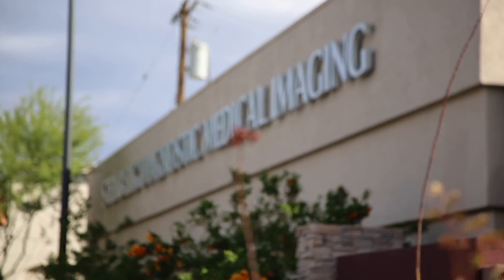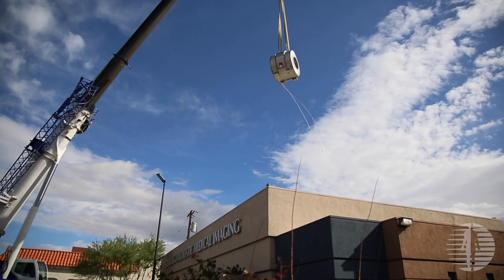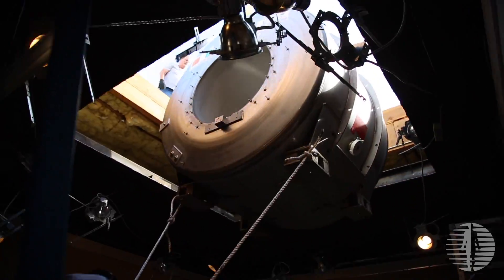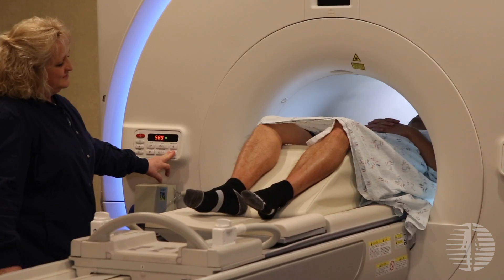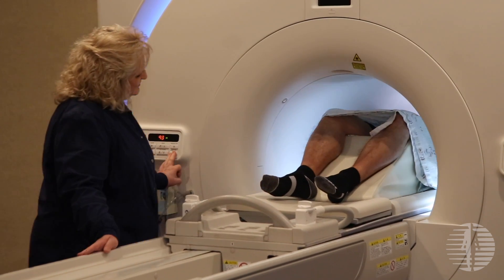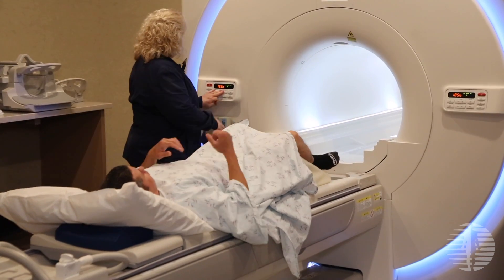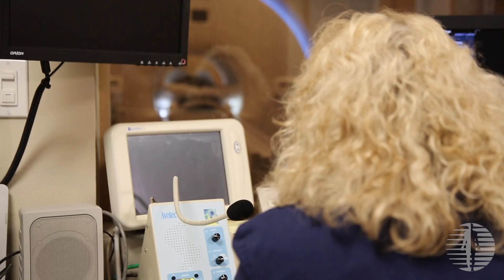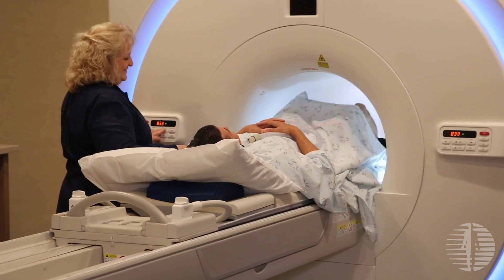Toshiba 3T Galan - State of the art MRI machine installed at SDMI (First in the U.S.)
About Steinberg Diagnostic Medical Imaging (SDMI):

Steinberg Diagnostic Medical Imaging is dedicated to providing the highest quality outpatient diagnostic imaging services to our patients. We are committed to providing the most advanced technologies available and to use these technologies judiciously in helping referring physicians accurately diagnose their patients. We strive to use our advanced technologies to effectively and efficiently care for our patients, never forgetting to treat each patient with dignity and compassion.

We have 8 – soon to be 9 convenient locations from Centennial Hills to Green Valley. We continuously upgrade our equipment to ensure your images are created on the latest technology, from Angiogram to X-Ray.

Only SDMI is accredited as a Diagnostic Imaging Center of Excellence at ALL locations.

We offer flexible scheduling, accept most insurances and even offer payment plans.

YouTube The very first Toshiba 3T Galan (a state of the art MRI machine) was installed in the United States, right in the heart of the Las Vegas Valley--at SDMI.

Dr. Mark Winkler, one of the founding and managing partners of SDMI, explains why Steinberg Diagnostic Medical Imagining they decided to upgrade to the 3T technology. Currently, there is no other 3T service in Las Vegas.

We have 7 convenient locations from Centennial Hills to Green Valley. We continuously upgrade our equipment to ensure your images are created on the latest technology, from Angiogram to X-Ray.